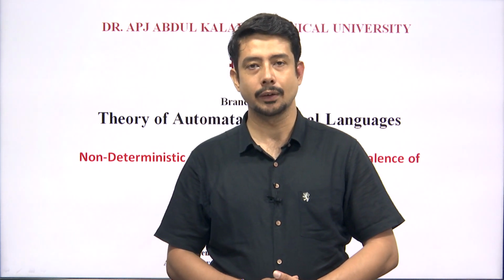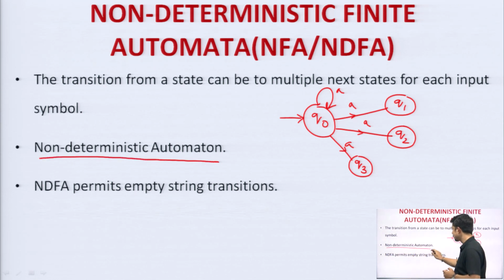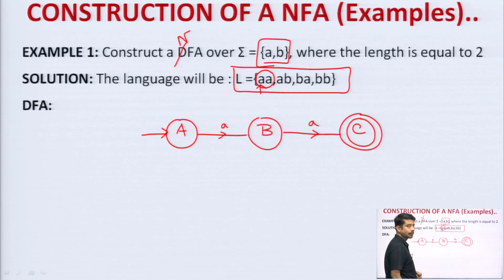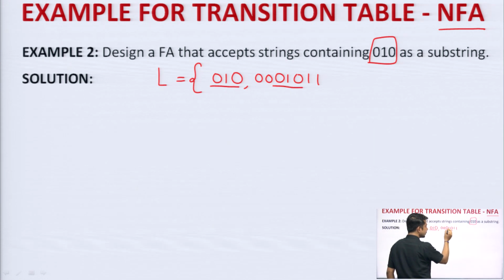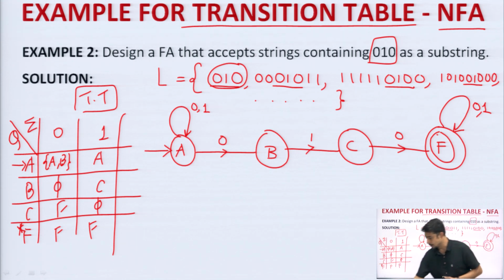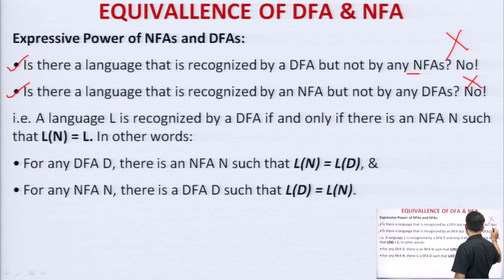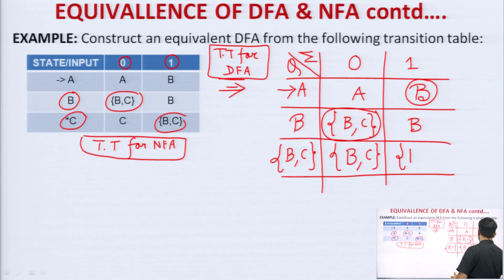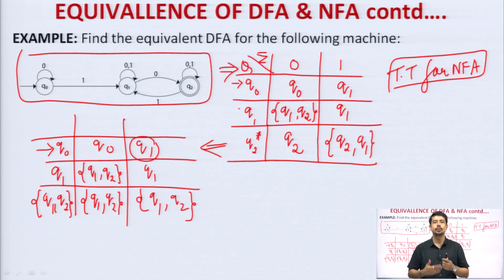Non-Deterministic Finite Automaton (NFA), Equivalence of DFA And NFA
Sunject:CS